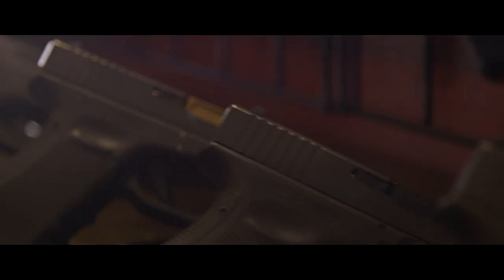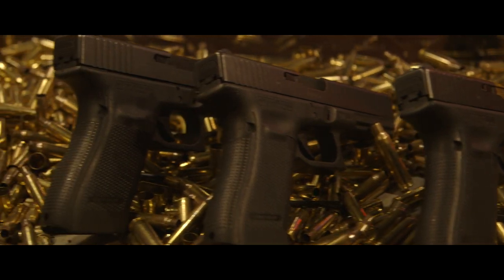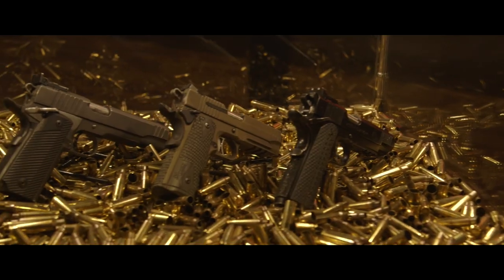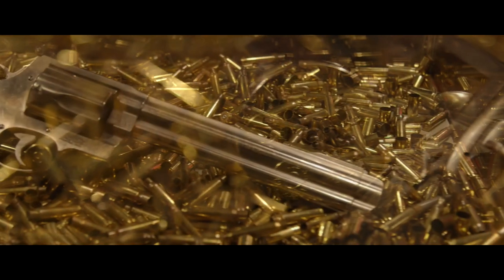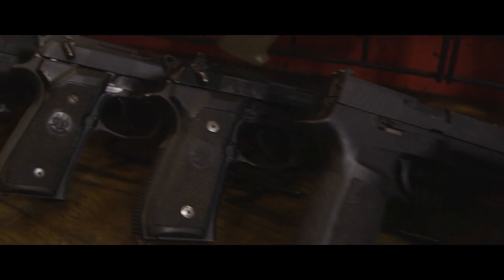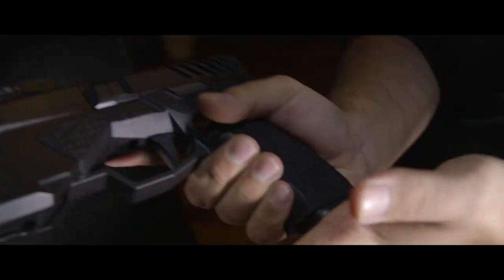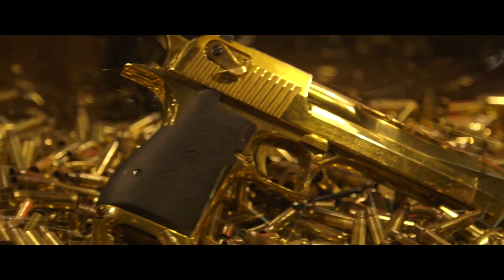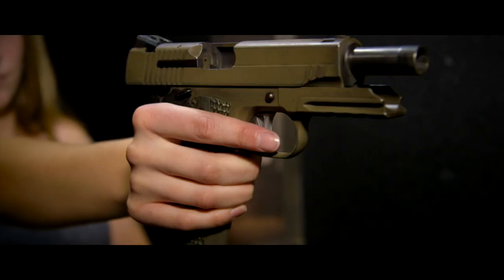PISTOLS PACKAGE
BOOK NOW!
702-777-GUNS (4867)

• Priority booking, guaranteed time & no line
• Shoot in our High Caliber Indoor Range
• Glock (9mm, .40 S&W or .45 ACP) - 10 Rounds (1x10 Round Mag)
• Suppressed HK, Glock or FN FNX (9mm or .45ACP) - 10 Rounds (1x10 Round Mag)
• 1911 .45 ACP - 8 or 10 Rounds (1x8 or 10 Round Mag)
• .357 Magnum, .44 Magnum or .45 Long Colt Revolver - 1 Full Cylinder
• Shooting Target
• Eye & Ear Protection
• Dedicated Range Safety Officer
• Pre-Loaded Ammunition
• Welcome to take unlimited photos & video
• International Shooters are welcome, just bring Photo I.D. or Passport
• Complimentary round-trip transportation with all reservations booked online (priced per shooter, no sharing)